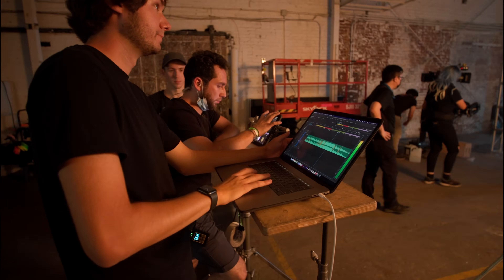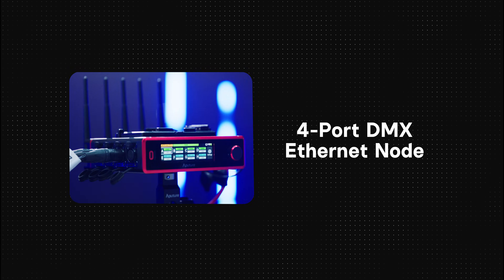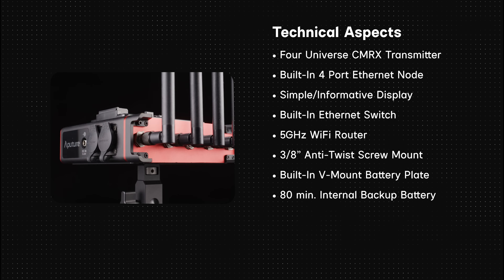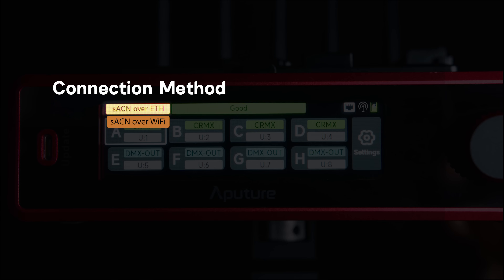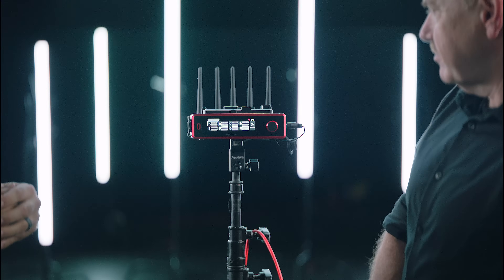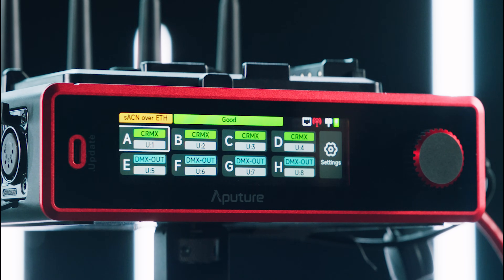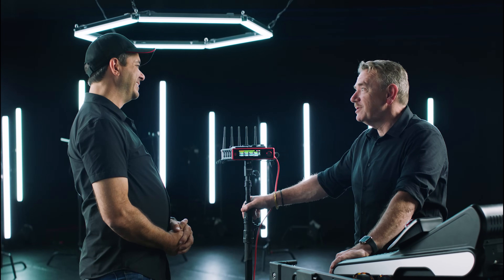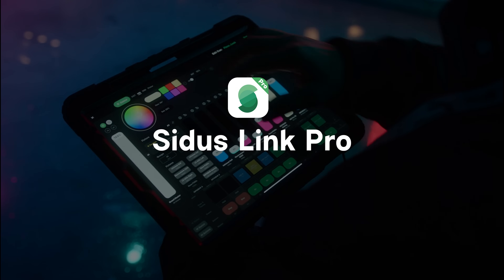What is Sidus Four? | Product Walkthrough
Here's everything you need to know about Sidus Four, the ultimate networking device for your lighting setup, featuring 4 Universes of CRMX and a four-port Ethernet Node. Join Ben Dynice, Aputure's Director of Product: UX/UI, as he delves into the powerful features of the Sidus Four.

Ben is joined by David Slodki, an ICLS member and Local 728 lighting programmer (Black Panther, The Grinch), who will walk you through real-world applications and demonstrate how this innovative device can revolutionize your lighting workflow.